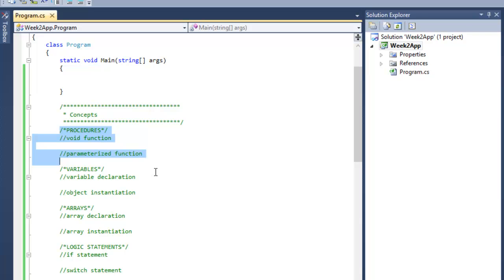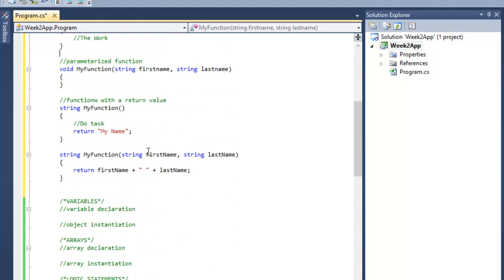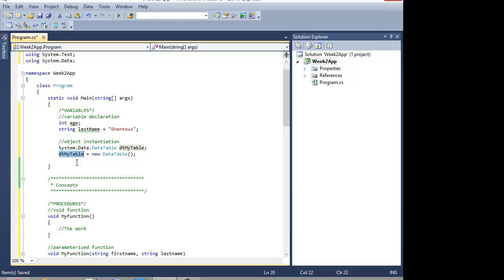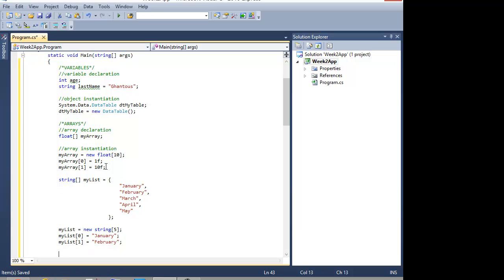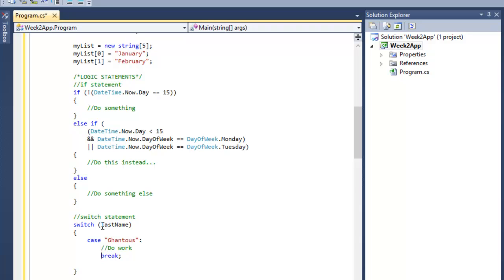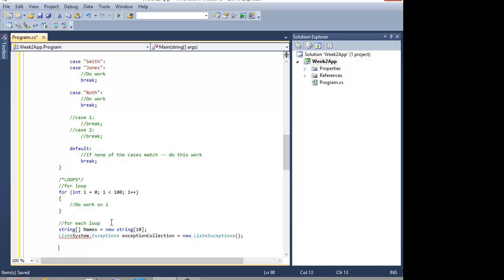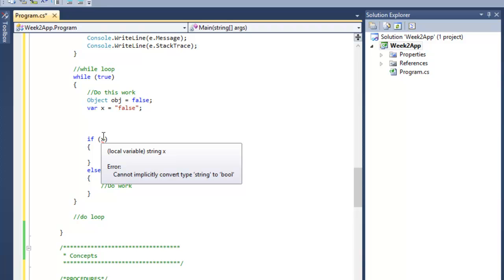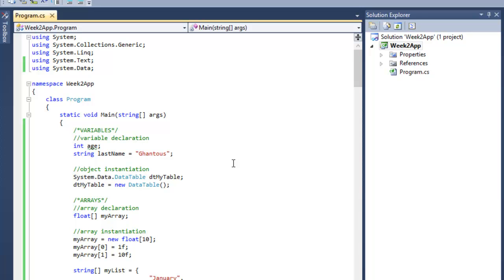Week 2 Hour 1| 13SS Contemporary Programming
Demonstration of basic programming syntax in C#.
Variable declaration, function declaration, logic syntax (if/switch) and loops (for/foreach/while/do)